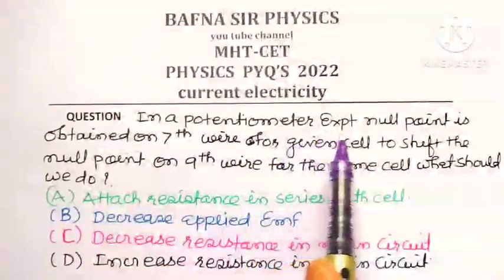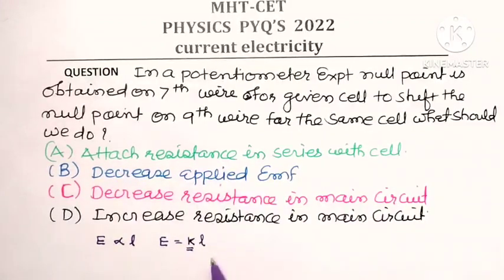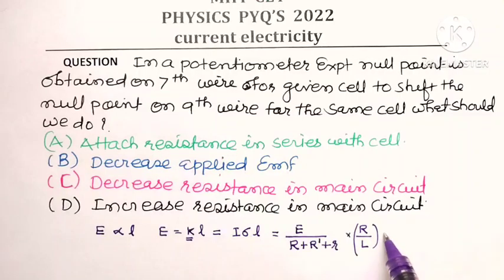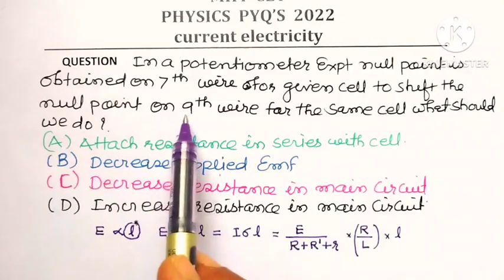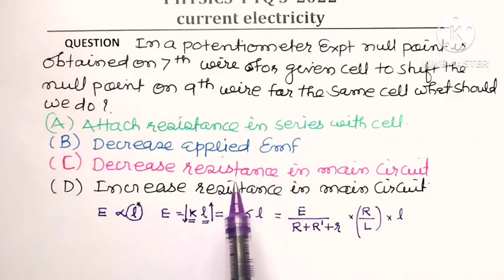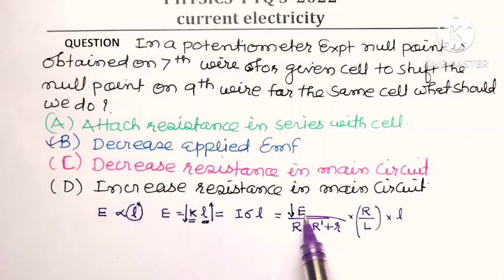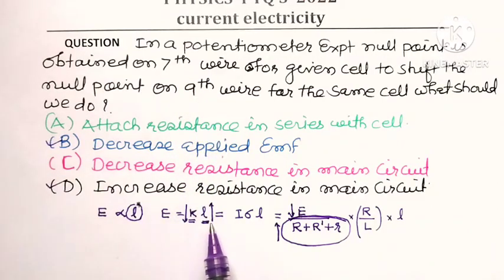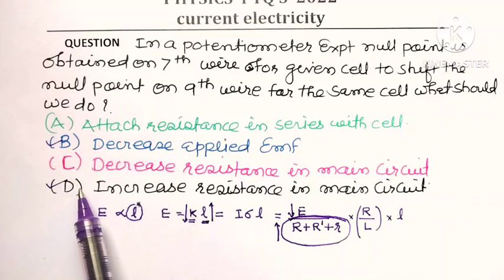MHT CET PHYSICS MCQ| PYQ 2022|CURRENT ELECTRICITY| BAFNA SIR PHYSICS